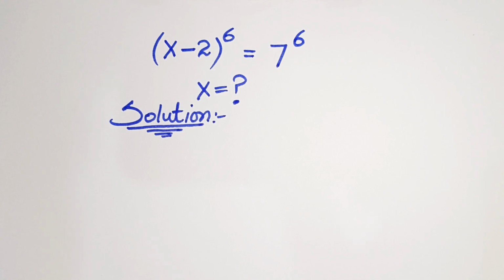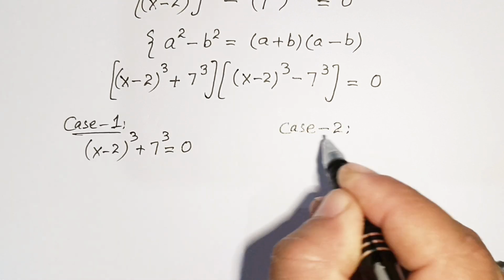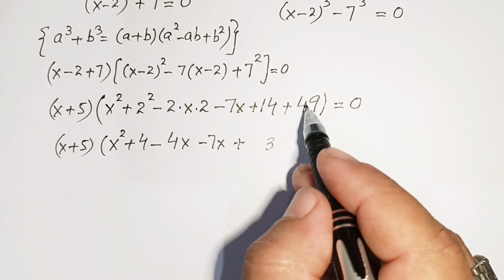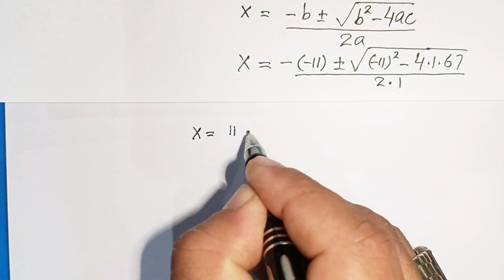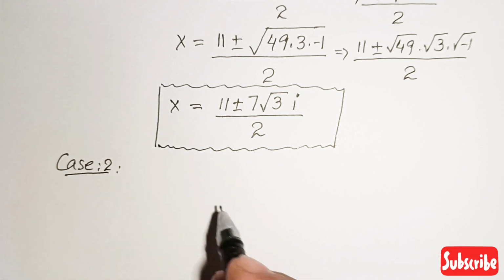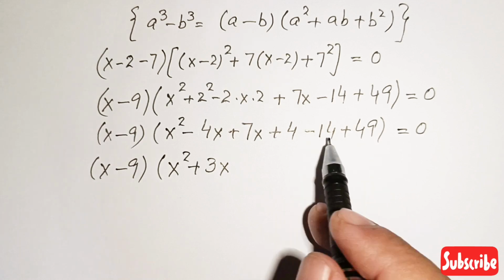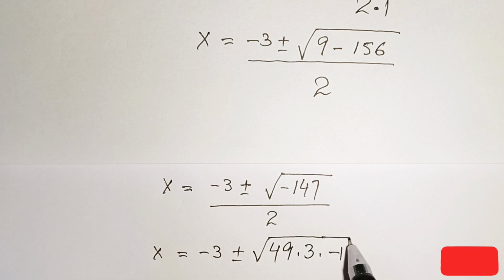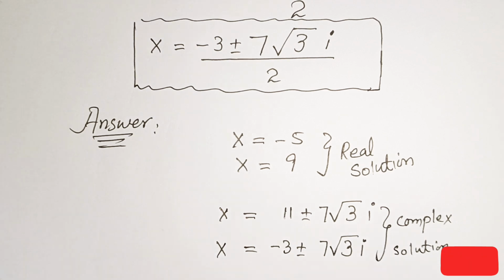How to solve olympiad problems? l German Olympiad Math Problem l Algebra Tricks